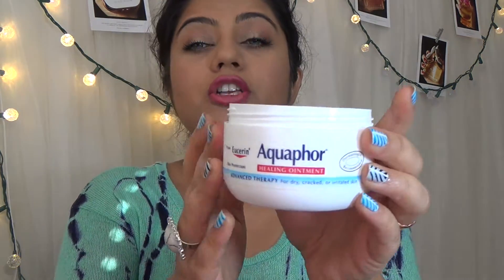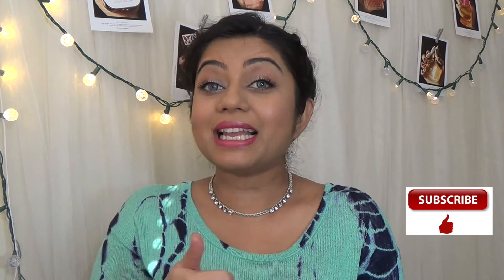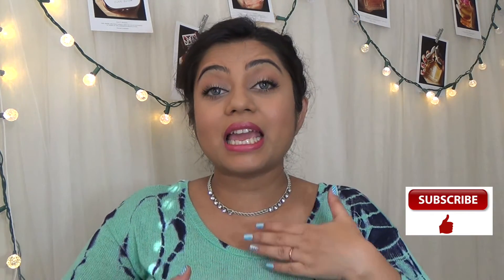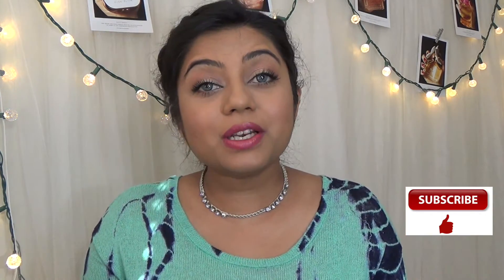Make Perfume/Fragrance last for long | Tip Guru # 5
Guys you are only 1 step away to make your perfume last all day...
Want to know? then watch this video.

It sucks to spend big amount of Money on fragrances which even doesn't last longer. This TIP will make your life easy for sure. And you won't regret spending that kinda money..

This is not a paid video. I bought all the products from my money. These are my personal views on the product application and little bit of research.

n

Take Care!!!